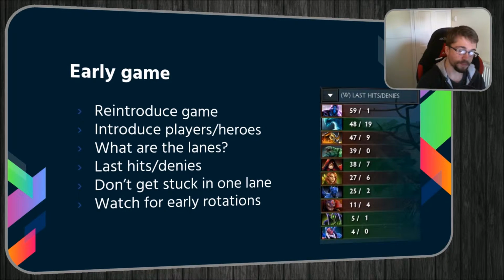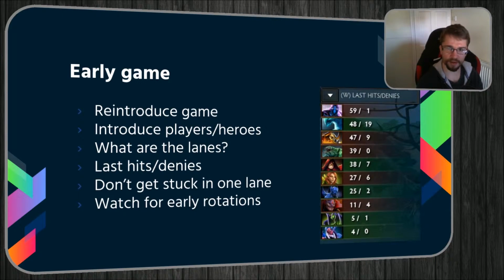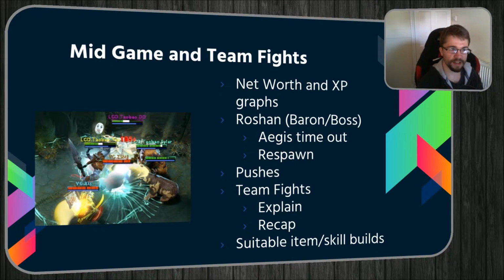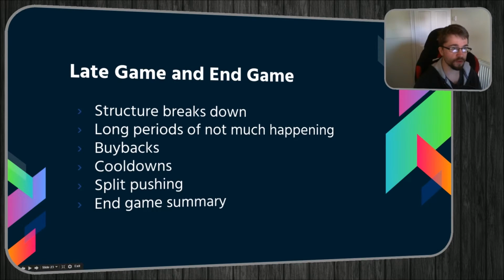Casting Tutorial - Episode 4 - Inform: Game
Hi guys. Episode number 4 of the casting tutorial series and this is all about the informing the spectators during the game. I hope you find it helpful and instructional.